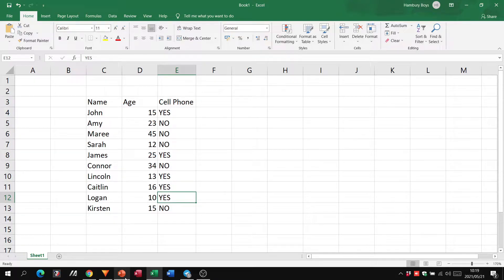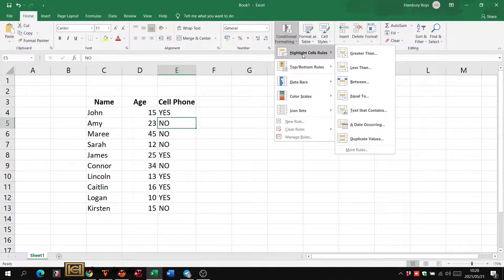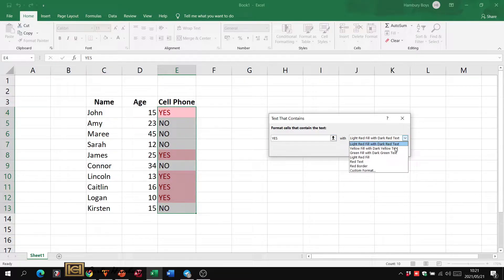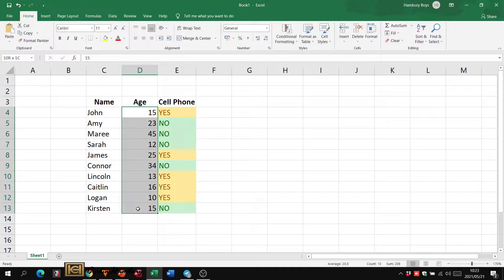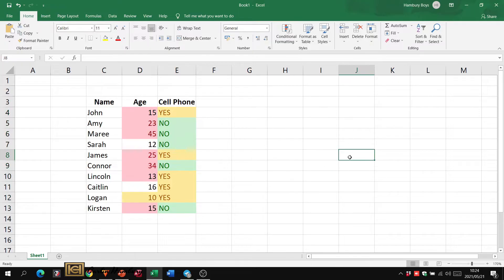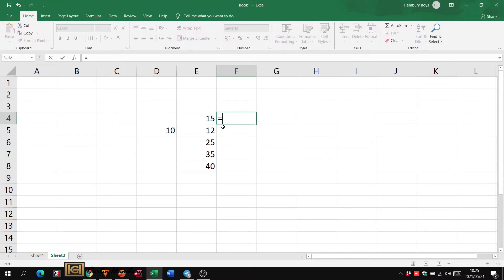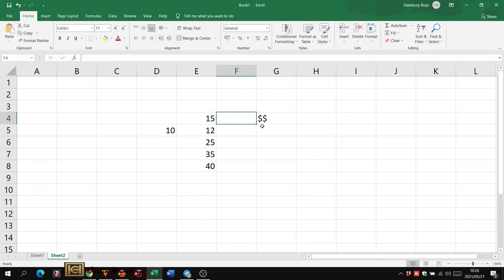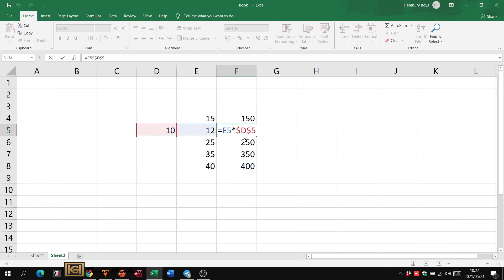MS Excel - Conditional formatting and Absolute Cell Referencing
In this video, we'll be looking at how to use conditional formatting and absolute cell referencing in MS Excel. We'll be covering topics like how to use conditional formatting to highlight cells, how to reference cells in formulas, and more.

This video is aimed at people who are already familiar with MS Excel, and who want to learn how to use conditional formatting and absolute cell referencing to make their work easier. If you're looking to improve your work efficiency, then this video is for you!